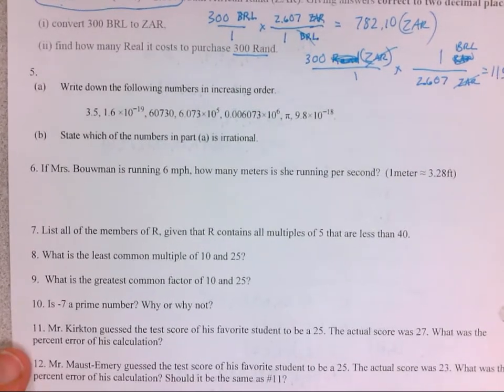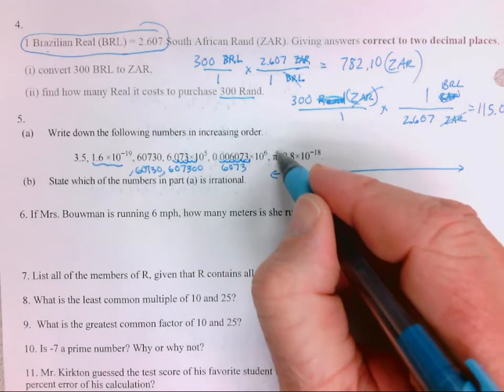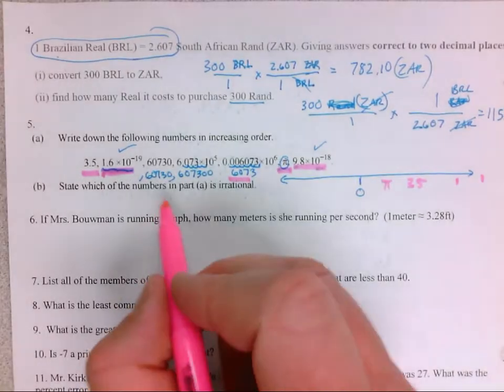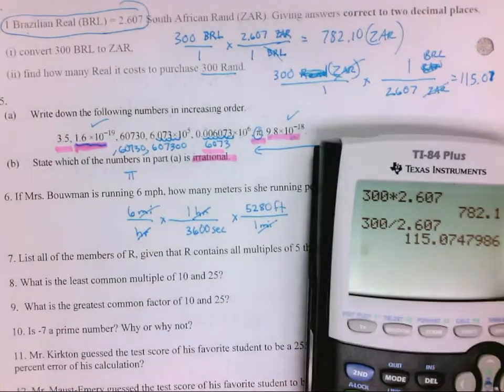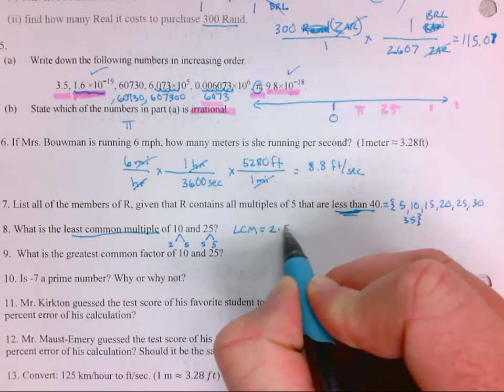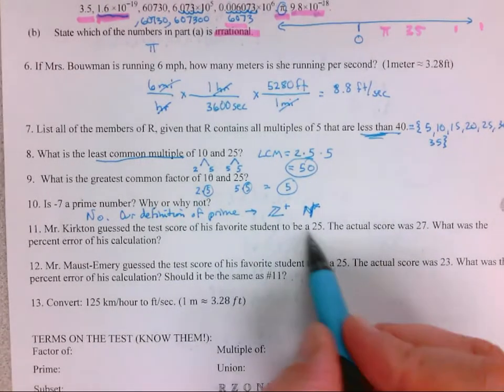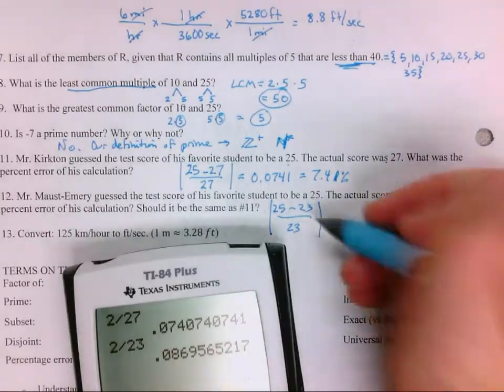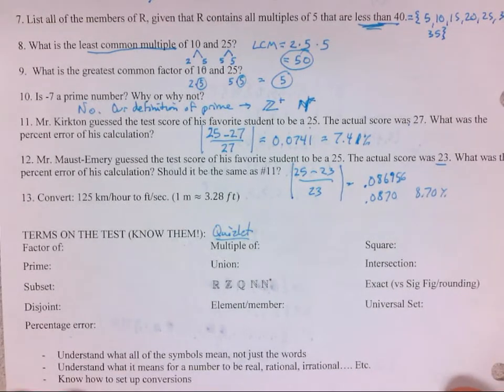Unit 2 review #5-13